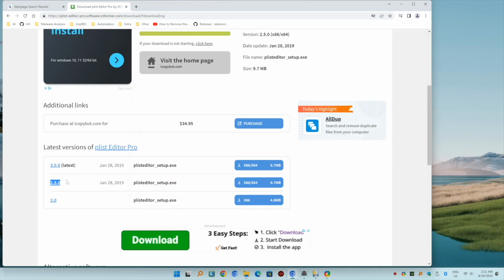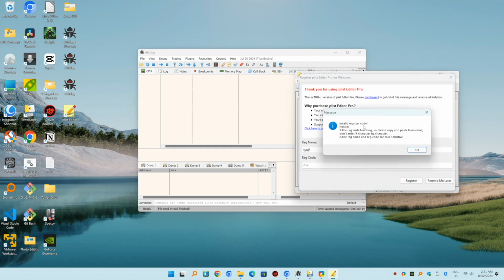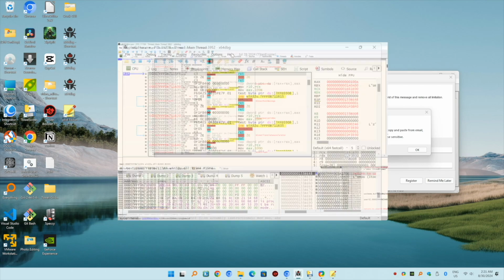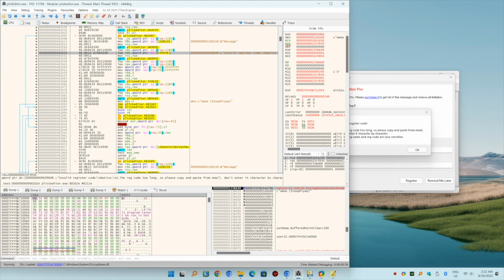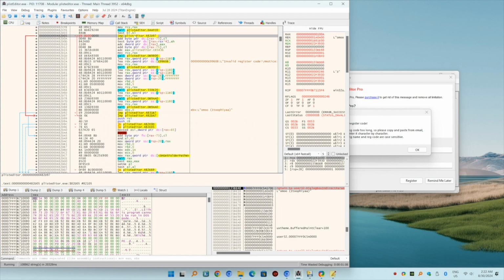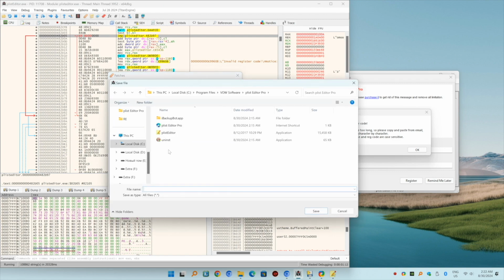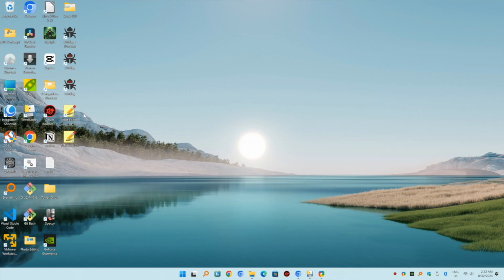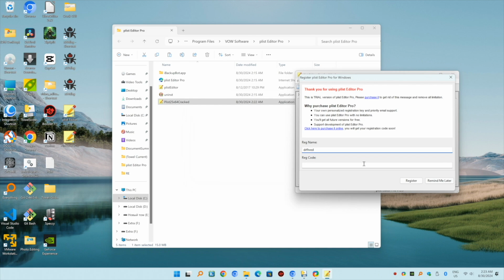Quickly Bypass Software Registration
Easily Reverse Engineer software.